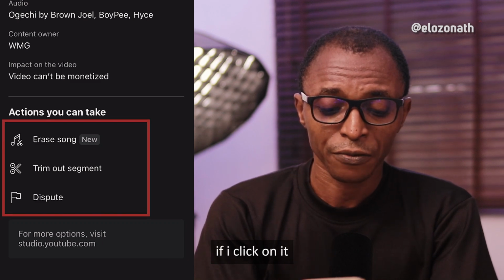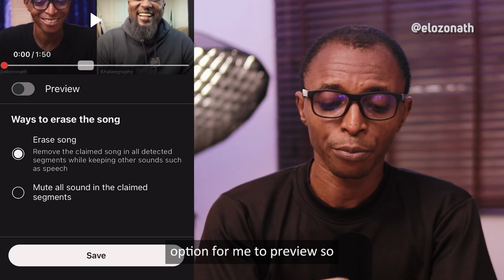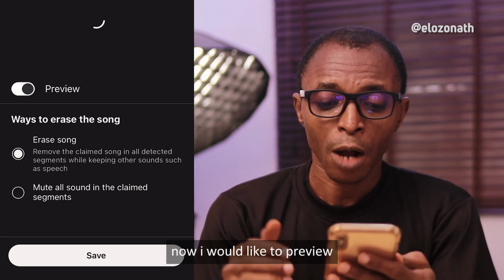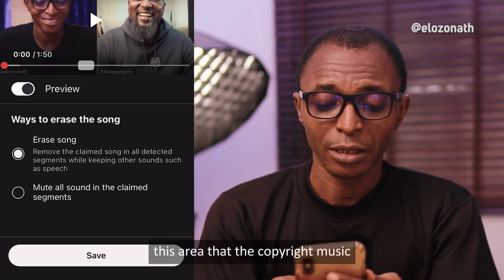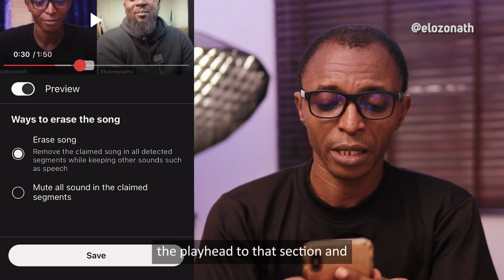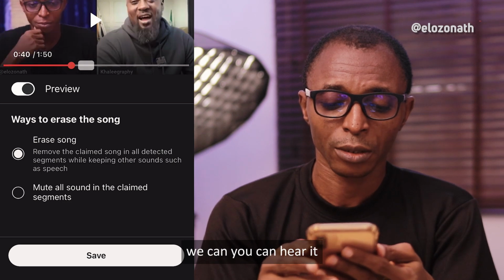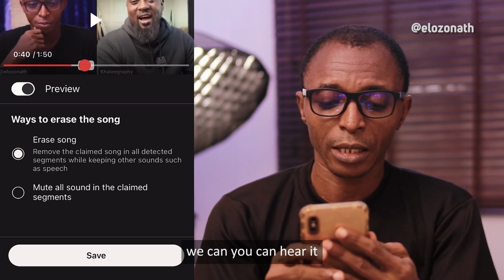Don't DELETE your copyrighted video yet, just do this!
NEW! This tool will ERASE copyrighted music from video with your audio intact.
This is how to erase copyrighted music from uploaded videos without removing my voice.